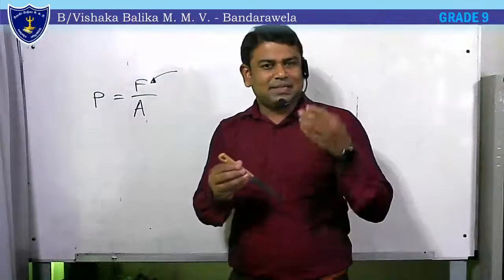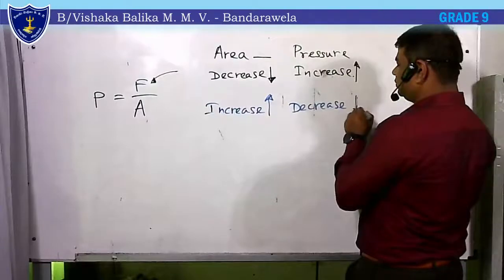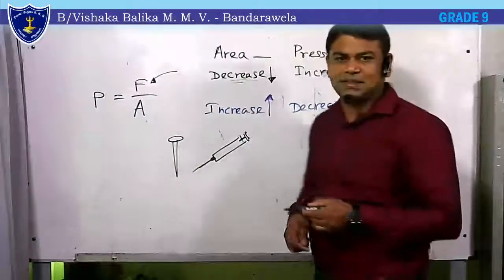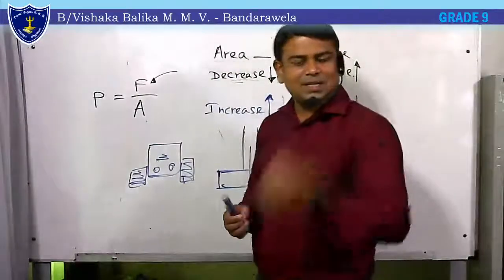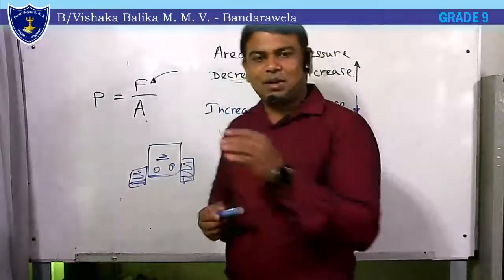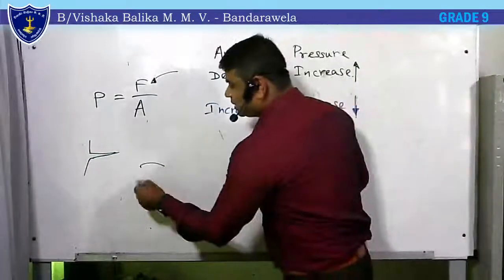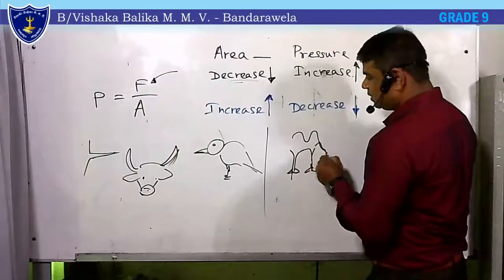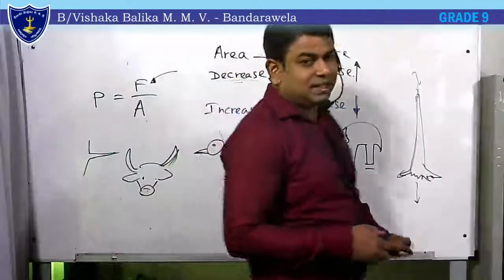Science Grade 9 Unit 5 2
Applications of Pressure